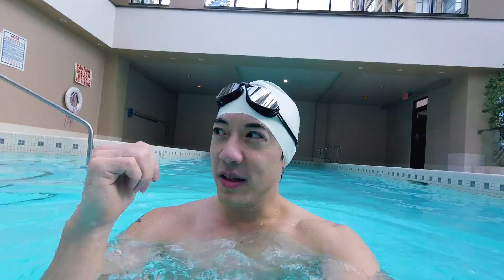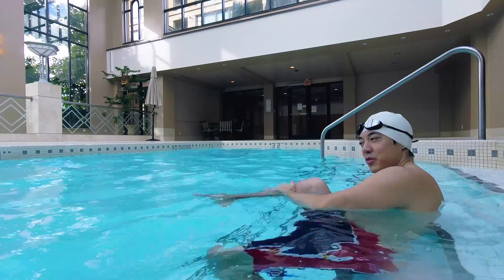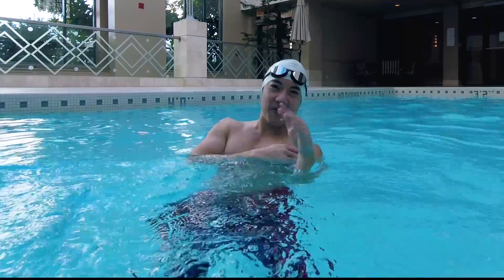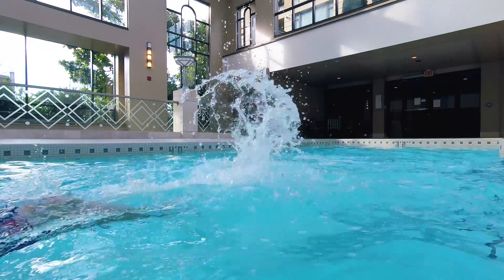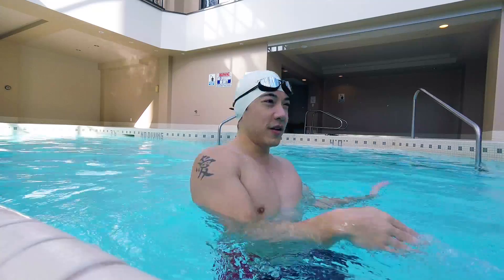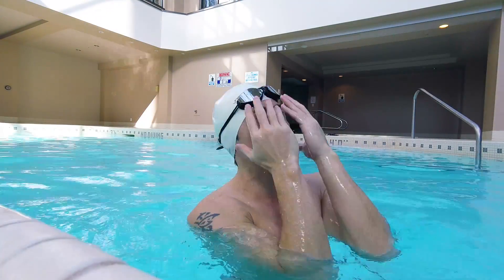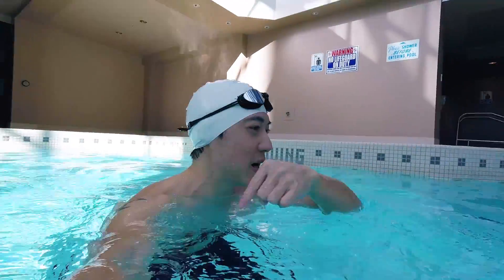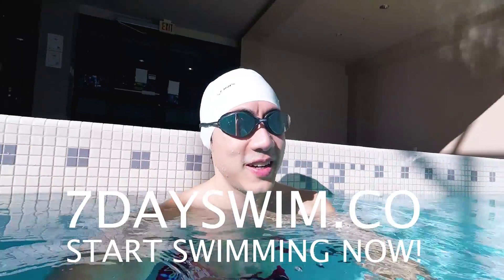Swimming On Your Back 🏊 Pros & Cons